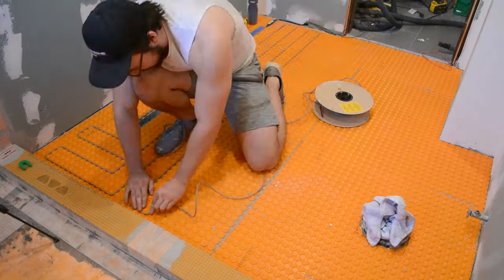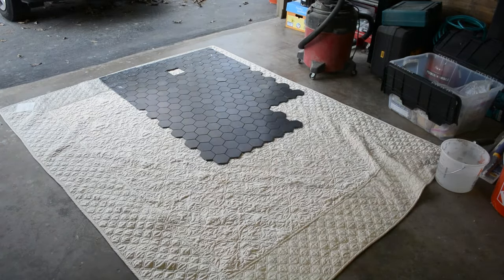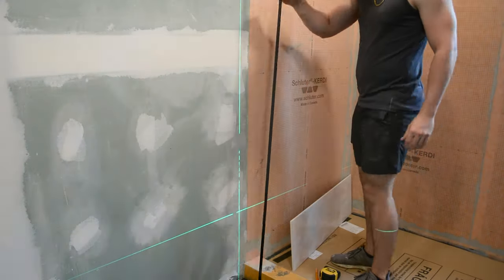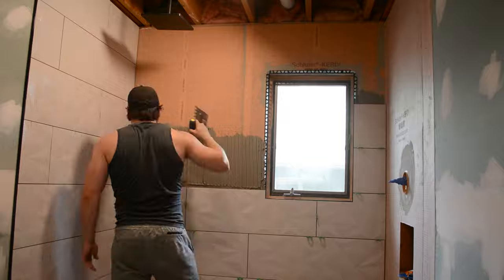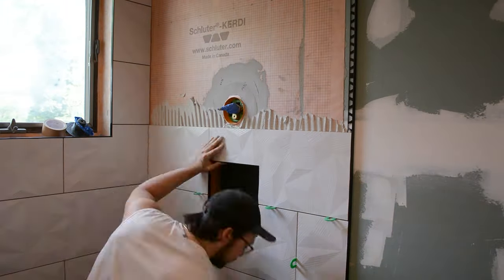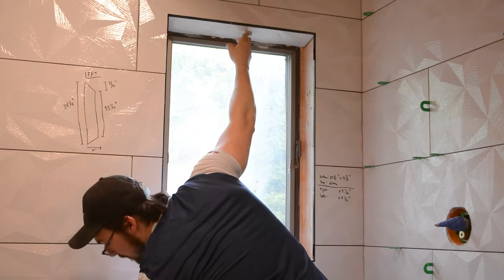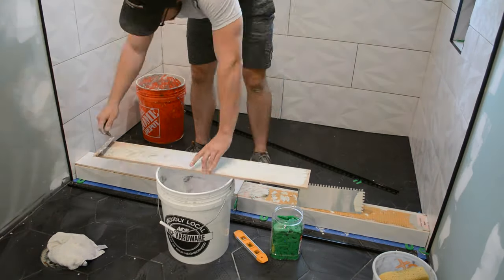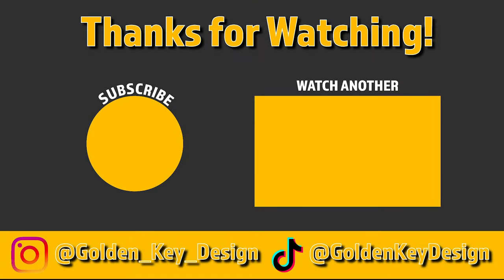TILING a SHOWER for the FIRST TIME - Walls, Floor, and Curb! | Bathroom Remodel Part 7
This week, we tile the shower! I have never tiled a shower before so this was quite the undertaking. In this video, I show you how I tiled the showers floor, the shower walls, the curb, and how to tile a window and a niche! This was a labor of love but I am super proud of how it turned out!